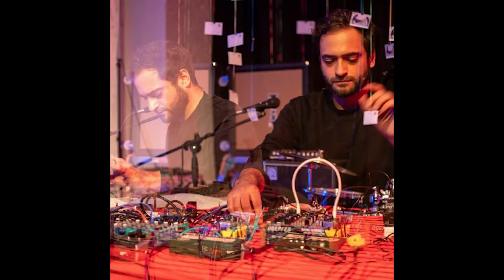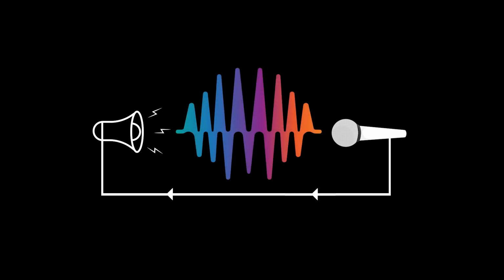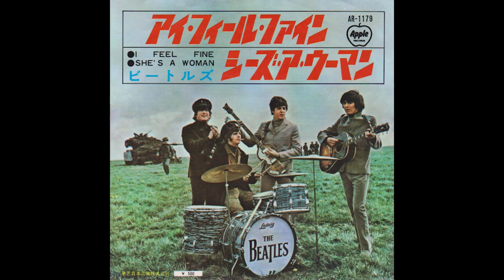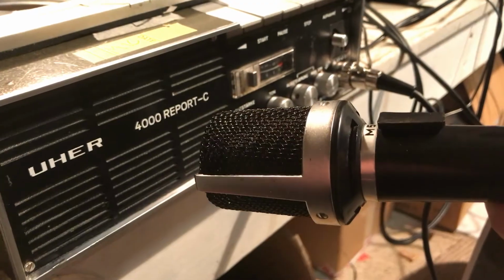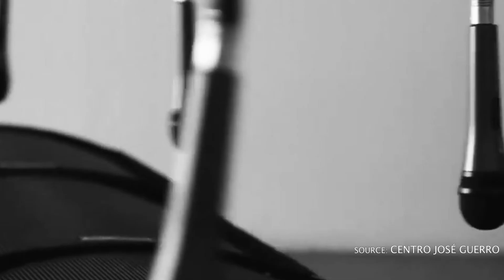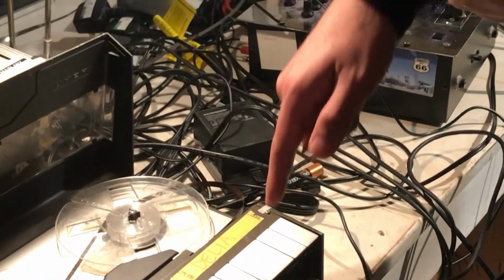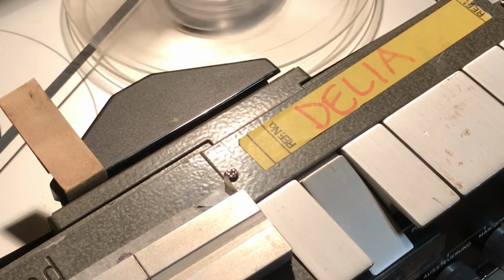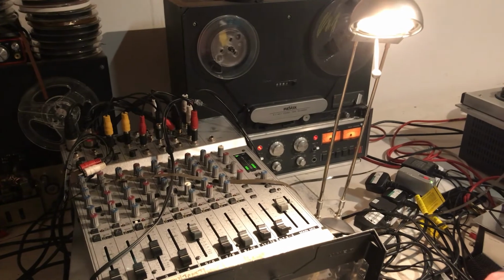MSCTY SCHOOL OF SOUND ART: Term 1 Lesson 3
[A Howl To Guide]

In this episode our host Robin The Fog is joined by musician + sound artist Robbie Judkins, better known as Left Hand Cuts Off The Right.

Coming together in the dark and rather cramped railway arch studio that Robin calls home, they're going to create a new work generated entirely from audio feedback. We also [very] briefly look into 'the history of Howlround' in the hands of sound artists and musicians over the decades, plus video and multimedia artist James Alec Hardy pops in along the way to provide some feedback of his own. If you'd like to get involved all you'll need is a microphone, a loudspeaker, something to plug them both into and a VERY careful grip on the volume control – this is one experiment that can get out of control very quickly!